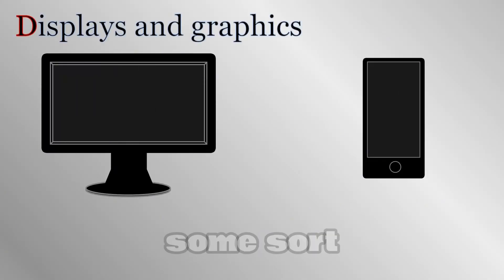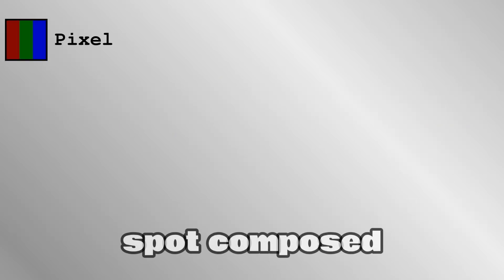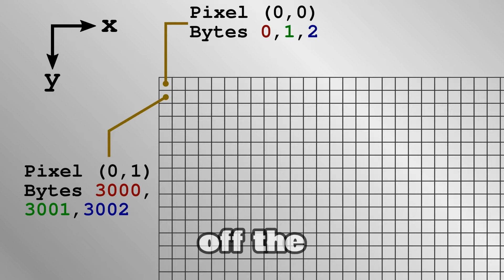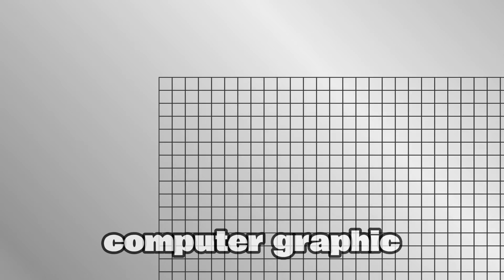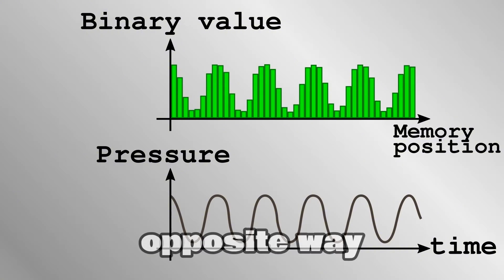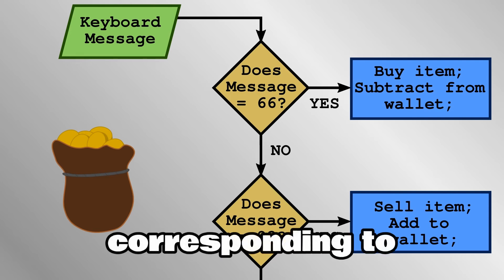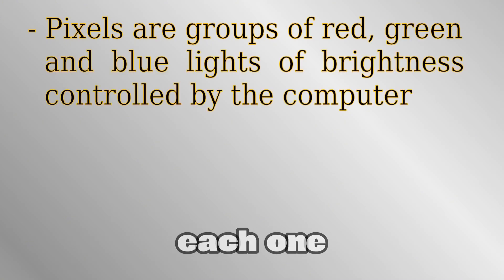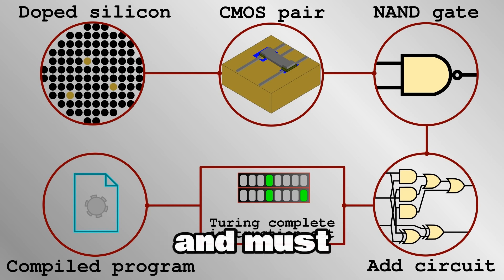What Are Input and Output in Computers? Explained Simply!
Hello, tech enthusiasts and curious learners! 🖥️ In today's video, we're diving into one of the most fundamental concepts in computing – Input and Output (I/O). Have you ever wondered how your computer communicates with you and the world around it? It all comes down to input and output devices! In this video, we'll break down what input and output are, how they work, and why they're essential for your computer's operation.

Whether you're a beginner or just curious about how computers function, this video will explain everything in a simple and easy-to-understand way. Let's get started!

What You'll Learn in This Video:
🧠 What is Input? – We'll explain what input devices are and how they send data to the computer (e.g., keyboard, mouse, microphone).

🖥️ What is Output? – We'll explore what output devices are and how they display or transmit data from the computer (e.g., monitor, printer, speakers).

🔄 How Do Input and Output Work Together? – We'll show how input and output devices interact to make your computer functional and user-friendly.

💡 Examples of I/O Devices – We'll cover common input and output devices and how they're used in everyday computing.

🚀 Why Are Input and Output Important? – Discover how I/O devices form the bridge between humans and computers.

Beginners who want to understand the basics of how computers work.

Students studying computer science or IT.

Anyone curious about the technology they use every day.

You'll get a clear and simple explanation of a key computing concept.

You'll understand how input and output devices make your computer interactive and functional.

You'll gain a deeper appreciation for the technology you use every day.

Video Structure:
Introduction – What are input and output, and why are they important?

Input Devices – How they send data to the computer (keyboard, mouse, scanner, etc.).

Output Devices – How they display or transmit data from the computer (monitor, printer, speakers, etc.).

How Input and Output Work Together – The role of I/O in making computers interactive.

Real-World Examples – How I/O devices are used in everyday life.

Conclusion – Why input and output are essential for computing.